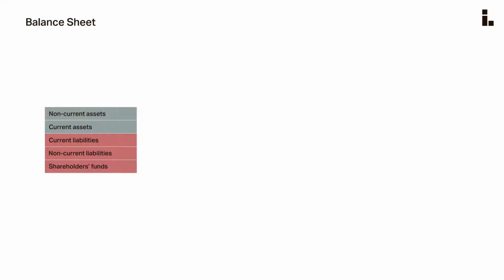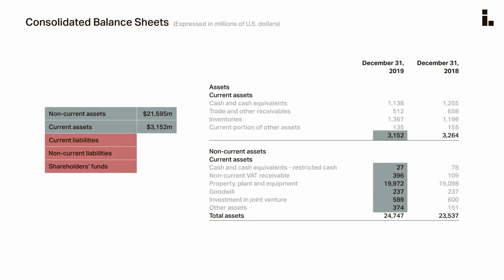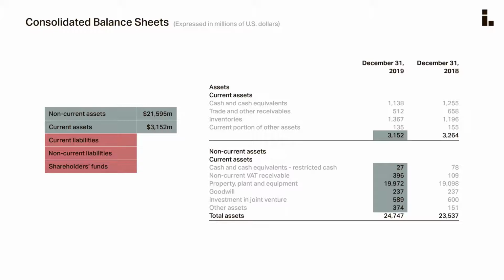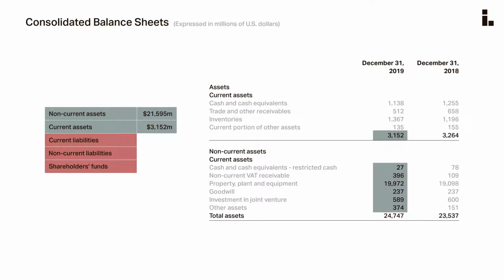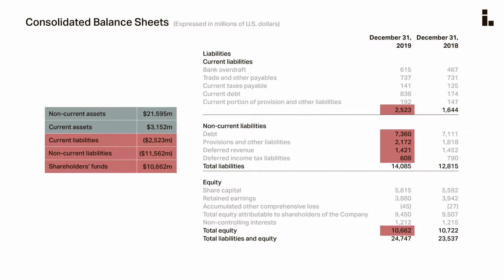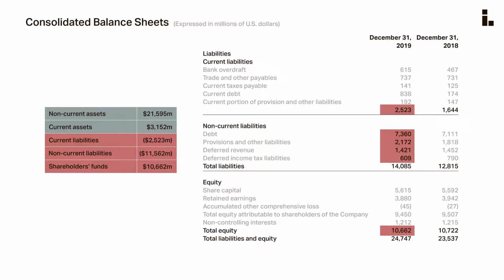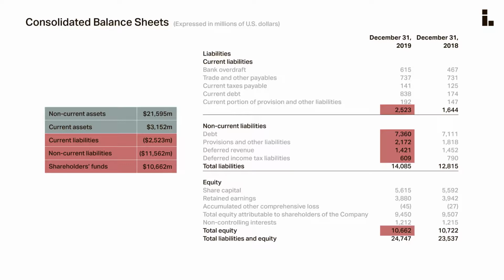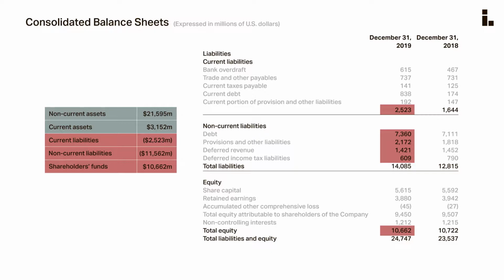First Quantum - Balance Sheet 2/6 - Non Current Assets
Working with First Quantum Minerals Ltd, we produced a series of videos to help employees become familiar with the financial drivers of the organisation. In this example, we introduce delegates to the Non Current Assets section of the Balance Sheet